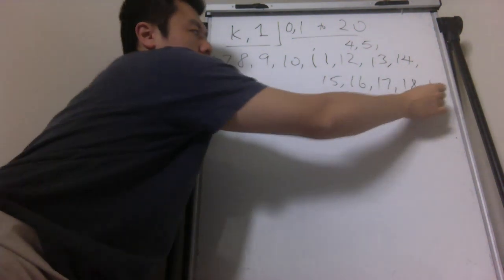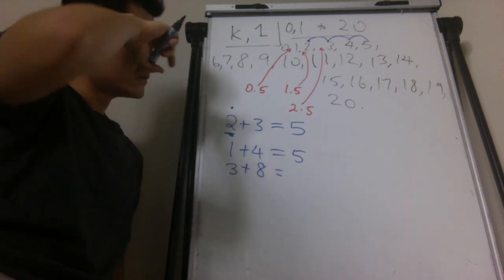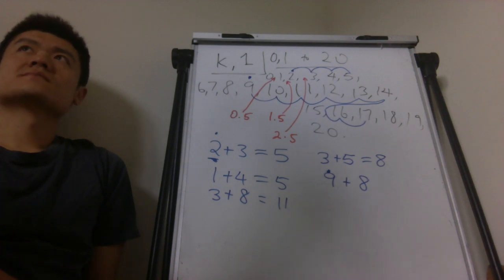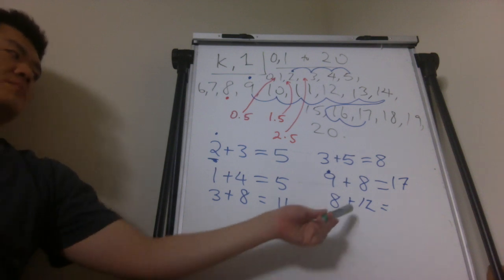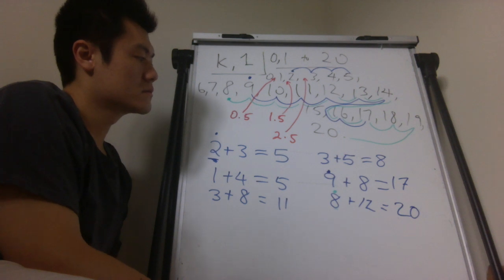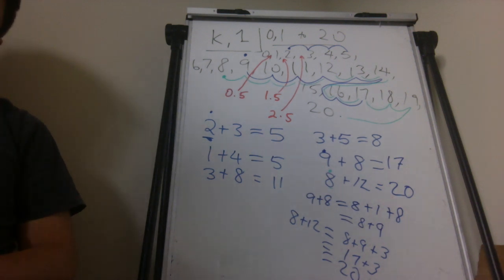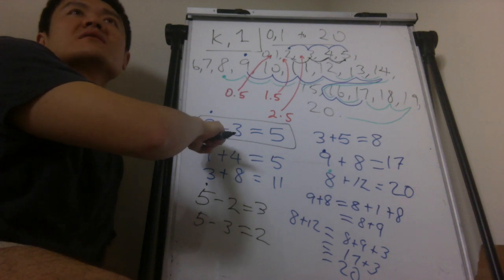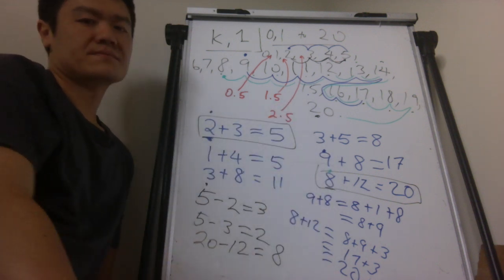Year 1and Kindy two weeks out of school Michelle and Michael (part3)